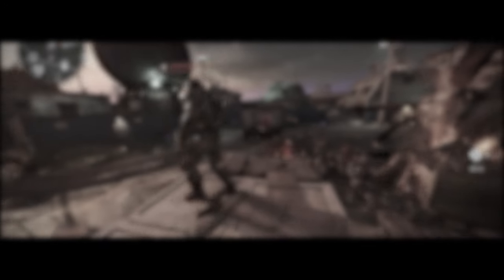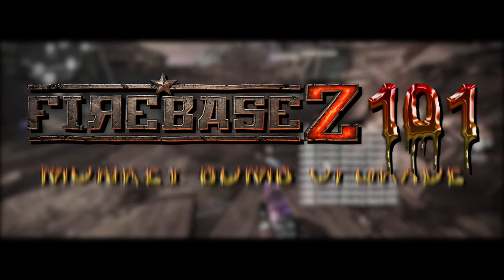Firebase Z 101 :: Monkey Bomb Upgrade :: Cold War Zombies 101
Good morning you beautiful people! Today I continue my tutorial and guide series with Firebase Z 101, and in this episode, I show you how to upgrade your Monkey Bombs so they play Hip-Hop music and get the Zombies to dance! We also figure out the meaning of life, enjoy!
Intro :: 0:00
50 Kills Near Aether Reactor :: 0:
Meaning of Life :: 0:
Stay Beautiful :: 0: